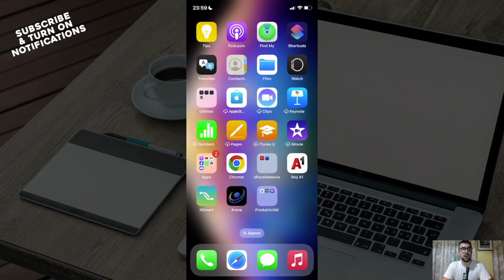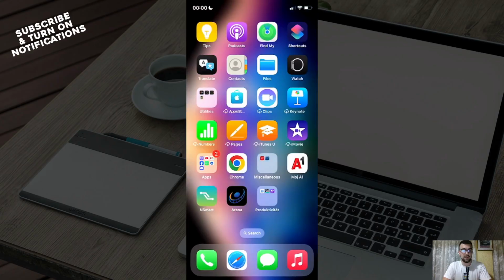How To Use Google Wallet Flipkart Coins (Easiest Way)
In this video I will show you How To Use Google Wallet Flipkart Coins. It would be good if you watch the video until the end so that you don't miss important steps.